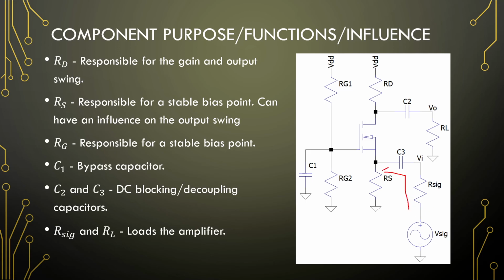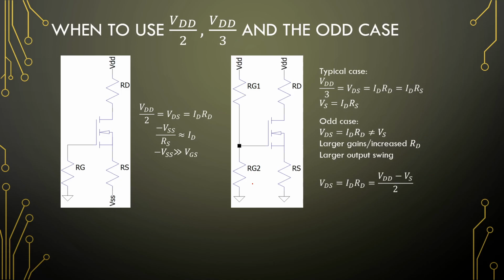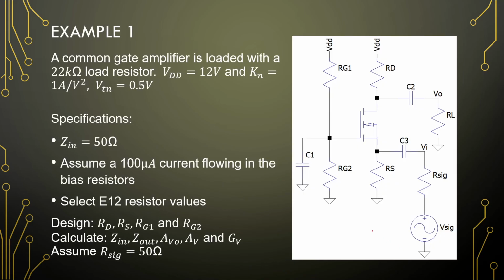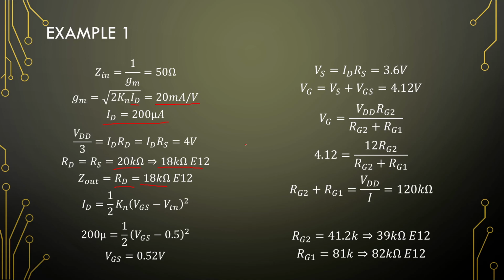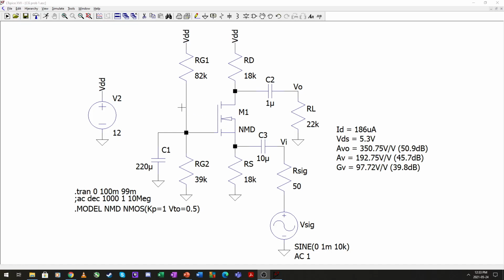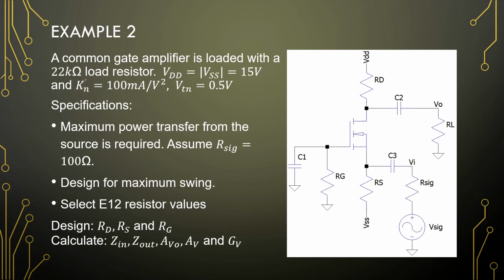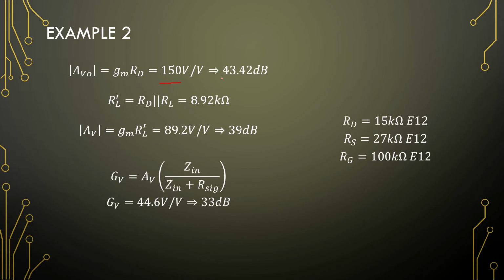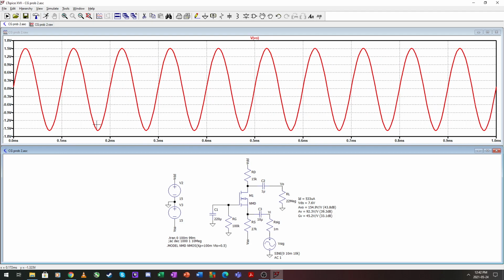Video 6 - Common gate amplifier design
This video shows how to design a common gate amplifier.
This video assumes that you watched videos 1 to 4 for a strong background.
General specifications 02:09
When to use Vdd/2 and when to use Vdd/3 03:28
Example 1 design 06:14
Example 1 simulation 11:57
Example 2 design 14:26
Example 2 simulation 18:27